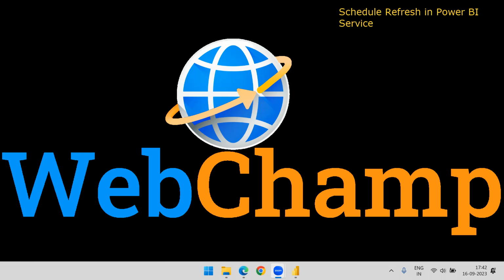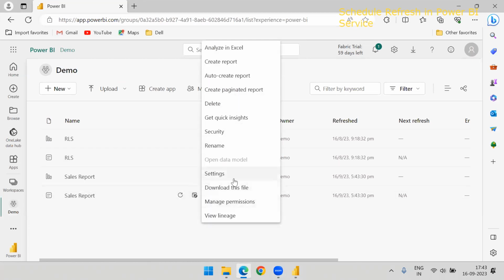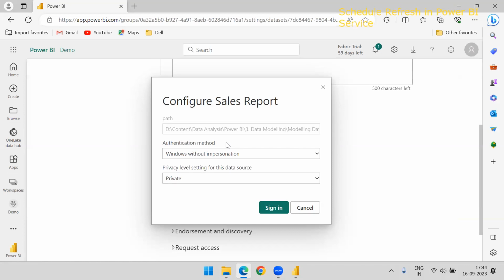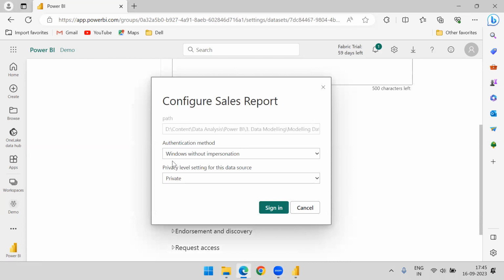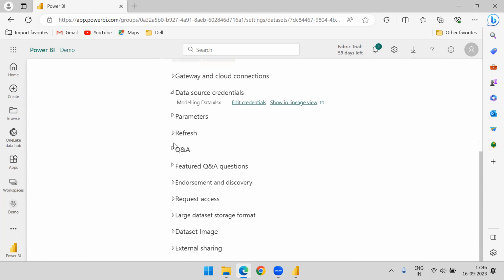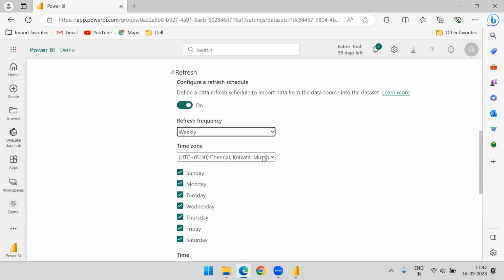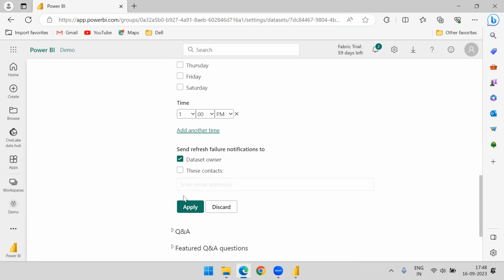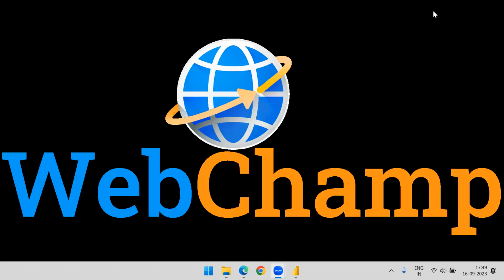PBI_64: Schedule Report Refresh on Power BI Service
Schedule Report Refresh on Power BI Service

Scheduling a refresh of a Power BI dataset is essential to ensure that your reports and dashboards stay up-to-date with the latest data from your data source. Here's how you can schedule a dataset refresh in Power BI:

1. **Publish Your Report to the Power BI Service:**
   First, you need to publish your Power BI Desktop report to the Power BI Service. You can do this by selecting "Publish" from the Power BI Desktop interface and choosing a workspace in your Power BI Service account to publish the report to.

2. **Configure Data Source Credentials:**
   In Power BI Service, navigate to the dataset you want to refresh and click on it to open the dataset settings. Ensure that you have configured the data source credentials properly. This includes providing the necessary authentication information (e.g., username and password) if required for the data source.

3. **Schedule Refresh: **
   To schedule a dataset refresh, follow these steps:

   a. In the dataset settings, go to the "Scheduled refresh" section.

   b. Toggle the "Keep data updated" switch to "On."

   c. Set the refresh frequency. You can choose from options like daily, weekly, or multiple times a day, depending on your needs.

   d. Specify the time zone for the scheduled refresh.

4. **Apply Changes:**
   After configuring the refresh settings, click the "Apply" or "Save" button to save your changes.

5. **Verify and Monitor:**
   It's essential to regularly monitor the refresh status of your dataset. You can do this by going to the dataset settings and checking the "Refresh history" section. This will show you a log of past refreshes and their statuses. If there are any issues with the refresh, you can investigate and address them.

6. **Consider Using Power BI Gateway (For On-Premises Data):**
   If your data source is located on-premises, you may need to set up and configure Power BI Gateway. This allows Power BI Service to access on-premises data sources securely and perform scheduled refreshes. Configure the gateway as needed and ensure it's connected to your data source.

Keep in mind that the refresh frequency and options available may vary depending on your Power BI subscription plan. Paid plans often offer more frequent refresh options and additional features.

By scheduling regular dataset refreshes, you ensure that your Power BI reports and dashboards provide accurate and up-to-date information to your users.